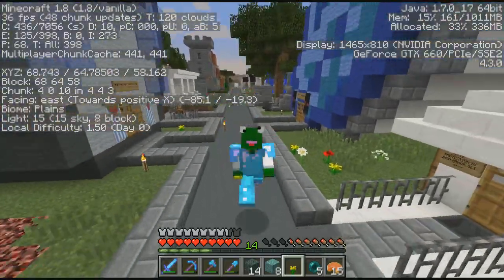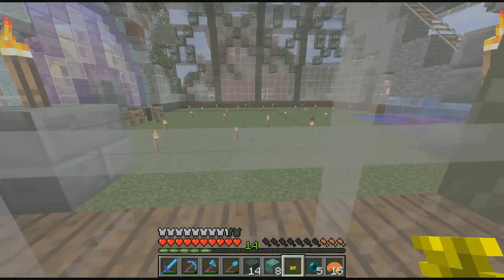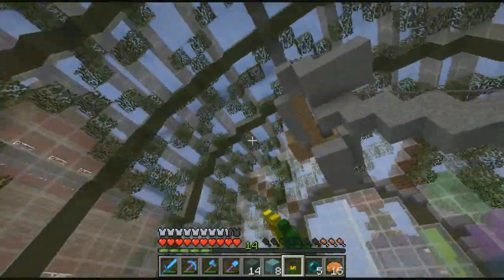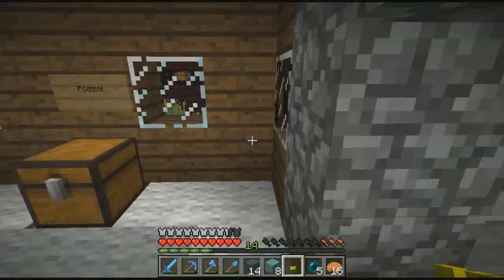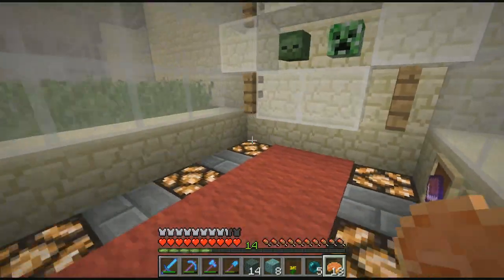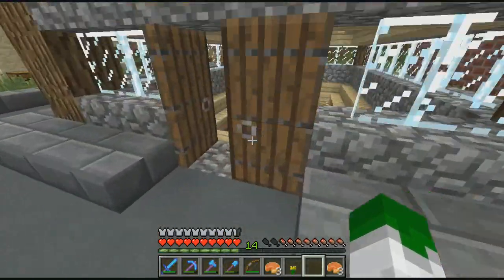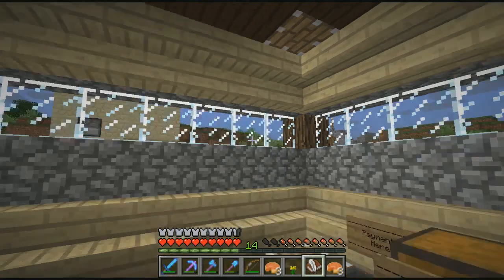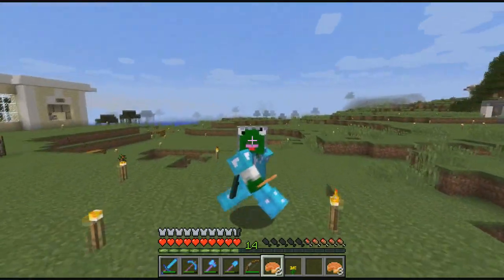The Cube SMP - Episode 59 - New Shops!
Welcome to another episode of my adventures on The Cube SMP! In this episode we take a break from the greenhouse project and take a look at some of the new stuff at spawn.